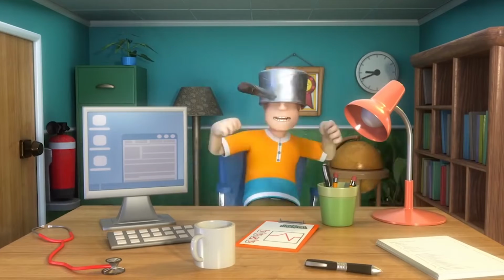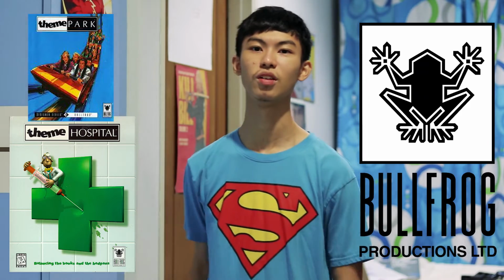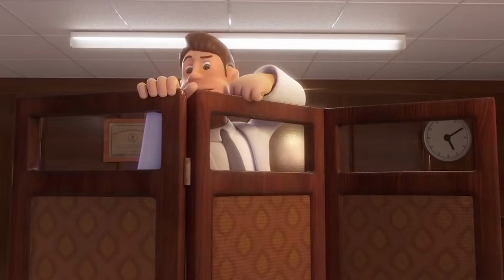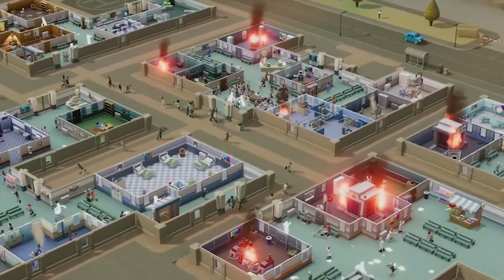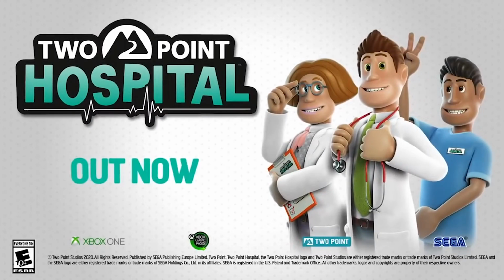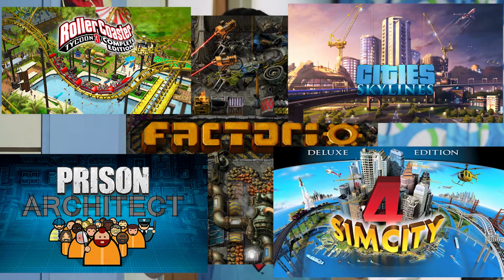Two Point Hospital vs Campus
Short version : Campus better
Intro taken from short film The Last Knit